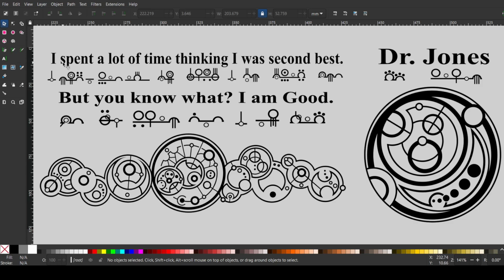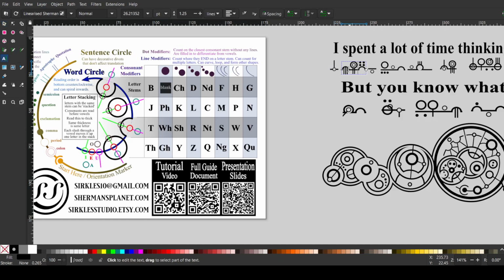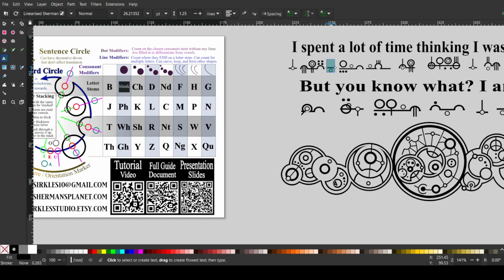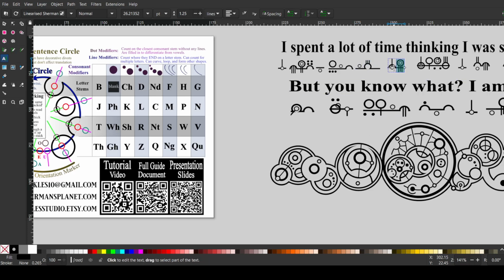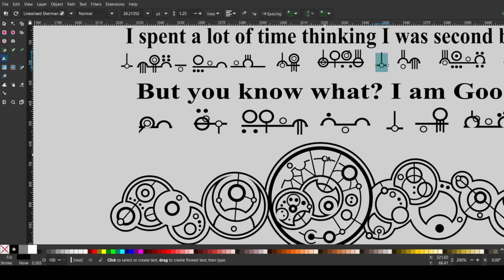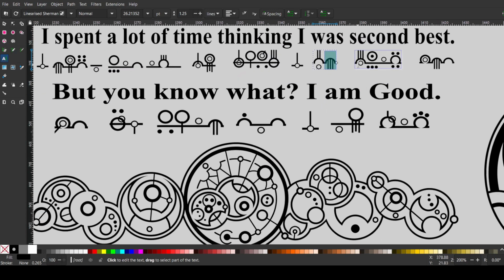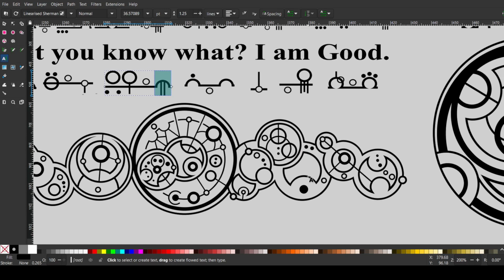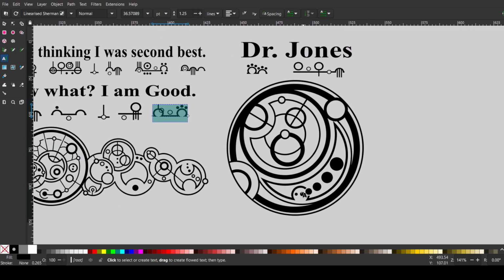I spent a lot of time thinking i was second best. But you know what? I am good.